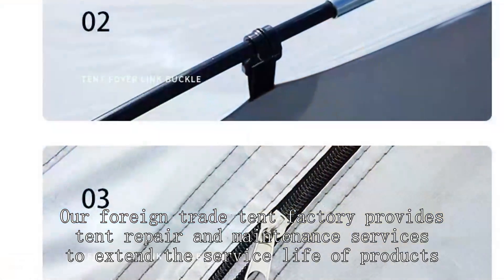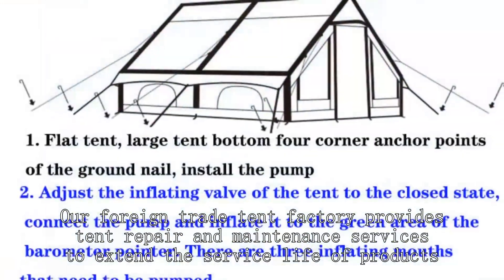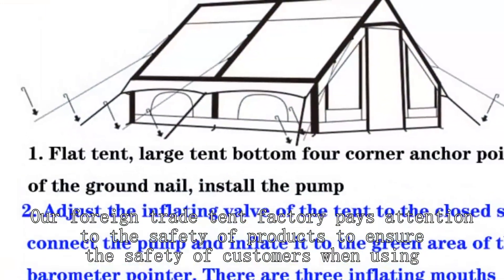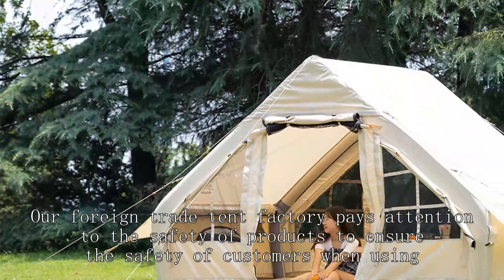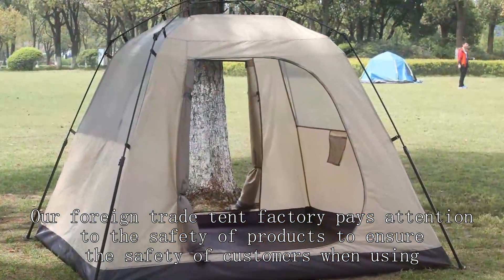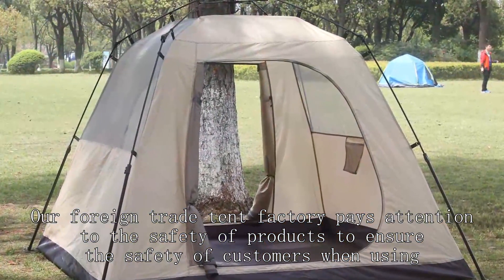Bicycle camping tent Company China Good Cheap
best tents for family camping 2023,
geodesic tent supplier,
military tent
canvas tents
glamping alabama state parks
Backpacking tent Aurora, CO
weatherproof tent
Hilleberg
dome tent manufacturers,
Military command tent Los Angeles, CA
hunting tent with stove,
best group camping in florida
kelty tent 6 person,
Outdoor tent Irvine, CA
Conical tent Rhode Island
lightweight tent trailer
set up canvas tent,
Medical tent South Dakota
mfh tunnel tent,
tarp tent 2 person,
Rainproof tent Colorado
north face tent
fujifilm depth of field scale,
instant 6 person tent
Family tent Kansas City, MO
When to use a tunnel tent
lodge tents
Backpacking tent Massachusetts
Three-season tent New York, NY
Emergency rescue tent Nebraska
survival Tent Fallout 76
winter dome tent
Backpacker Editors Choice 2023
Is 2000mm waterproof enough for a tent
Hunting tent Ohio
rei trail hut 2 tent review,
fishing bivvy
Kid's tent Newark, NJ
Military tent St. Paul, MN
outdoor products camping tent,
4 person cabin tent,
Animal observation tent Connecticut
Bicycle camping tent Nebraska
Car camping tent Tampa, FL
fishing tent wholesaler,
where to buy lab equipment,
glamping tent price
Emergency tent Tulsa, OK
Instant tent Nashville, TN
Luxury tent manufacturers
outdoor products tent,
Exploration tent California
msr access 1 tent review,
easy camp pop up tent,
flat roof tent
Mobile medical tent Lubbock, TX
Geodesic dome tent Wichita, KS
utility trailer tent,
Lalo Play Tent review
camping tent clearance sale
glamping near binghamton ny
Pop-up tent Hawaii
ALPS Mountaineering
rei wonderland 4 person tent,
Tunnel tent Washington
luxury glamping near san antonio
Large family tent Augusta, GA
coleman skydome TM 4-person camping tent with led lighting · watersedge
alabama whitetail hunts under $1000
viewee canopy tent 10x10',
Winter hunting tent Virginia Beach, VA
the stardome glamping suite austin tx
glamping ny
family camping tents,
climbing tent factory,
roof top tent styles,
Music festival tent Idaho
luxury glamping new york
Animal observation tent Richmond, VA
Geodesic dome tent Kansas
wawona 4 tent review,
tunnel tent 4 person,
sierra designs tent 2-person
Large family tent Missouri
Popup tent St. Paul, MN
white duck wall tent
sun outdoors corporate office
naturehike opalus 3 review
ll bean woodland screen house,
how to make a tarp shelter
Animal observation tent Lincoln, NE
Used wall tents for sale
diy teepee tent for toddler,
hewolf automatic camping pop-up tent for 3-4 person,
Winter survival tent
four season tent reviews,
cloud dome fredericksburg tx
Calming sensory tent for autism
places to hike and camp near me
pa dispersed camping map
romantic glamping near chicago
high altitude simulation training
pop up trailer tent uk,
kid-friendly campgrounds in northern california
patiojoy 2 person tent,
mountain hanging tent,
Geodesic tent Wyoming
shop tent design,
Military-style tent Nashville, TN
wild land new design triangle hard shell aluminum car roof top tent
locate the warehouse of seized goods on customs,
table and chair rentals san antonio tx
three season 1 person tent four season tent
Tunnel-shaped tent Spokane, WA
camping honolulu
t/c solo homestead camping tent,
lightest one person tent,
Tunnel-shaped tent Bakersfield, CA
Light tent Wichita, KS
year-round
Bikepacking tent
american phoenix 20x20 party tent instructions
tent house manufacturers in india,
Outdoor tent Louisiana
alabama campgrounds map
High mountain tent Wisconsin
mec camper 2-person tent,
MSR Hubba Hubba 2
Festival tents for rent
continuous loop fire detection system,
what is ultralight backpacking,
hunting frame packs,
Household tent Jacksonville, FL
Bicycle touring tent Minnesota
Medical tent Arlington, TX
dome tent vs cabin tent,
Mobile office tent Mississippi
Laboratory tent New Mexico
camping tent rental houston
emergency equipment in hospital,
disaster relief tent rentals
bell tent airbnb,
emergency bivvy,
Backpacking tent Ohio
setting up 8 person tent,
winter camping near me
huguenot beach photos
Ultralight tent Jacksonville, FL
Winter hunting tent Tucson, AZ
MSR tent
Winter tent Richmond, VA
Three-season tent New Jersey
Target Beach Tent
Three-season tent Milwaukee, WI
Winter hunting tent Idaho
big wall portaledge,
cheap glamping tents,
Military tent Albuquerque, NM
onetigris northgaze canvas hot tent,
torreya tent 4-person 3-season,
Fishing gear tent Milwaukee, WI
jax shoes
zumro decon tent
Lightweight tent Chicago, IL
inflatable tent for camping,
Bicycle camping tent Greensboro, NC
outbound 12 person tent,
What Tent does the Army use
H-shaped tent Detroit, MI
onetigris 4 season tent
Winter hunting tent Reno, NV